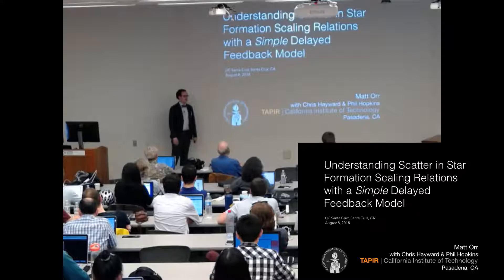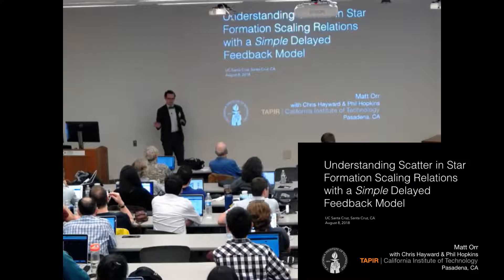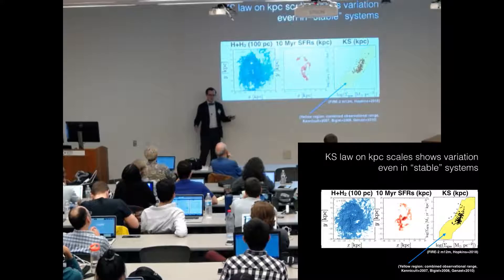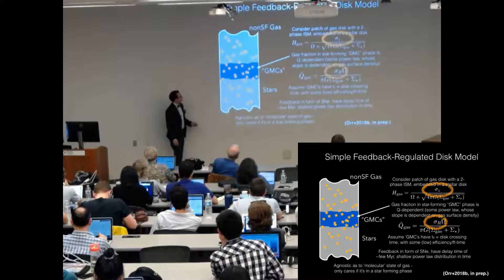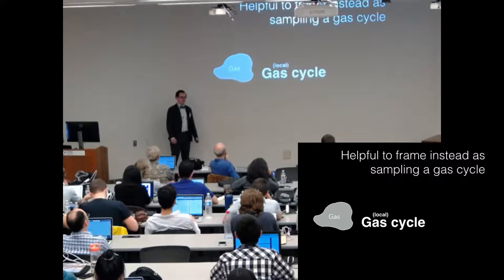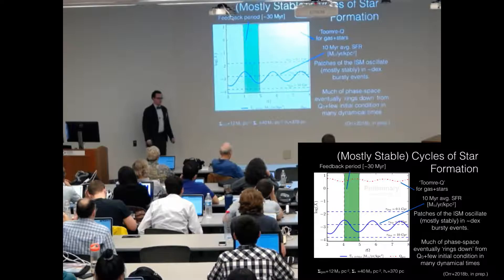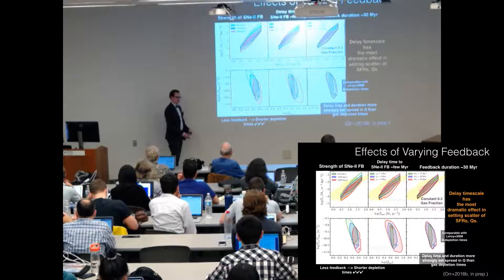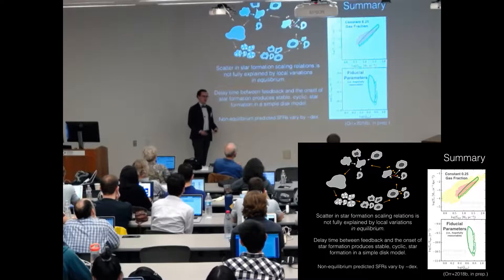Matt Orr: Understanding the Scatter in Galaxy SF Scaling Relations